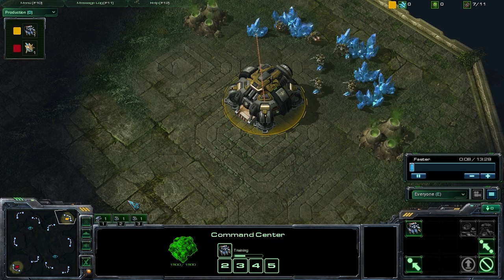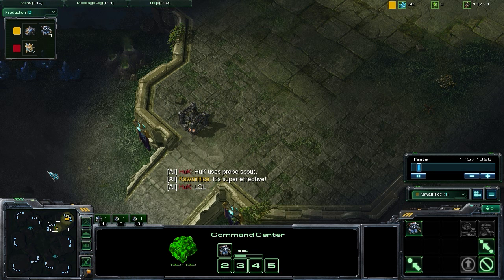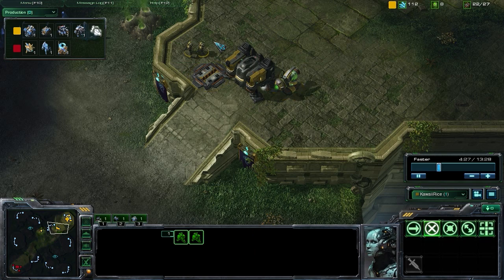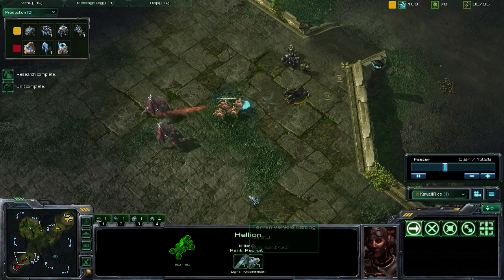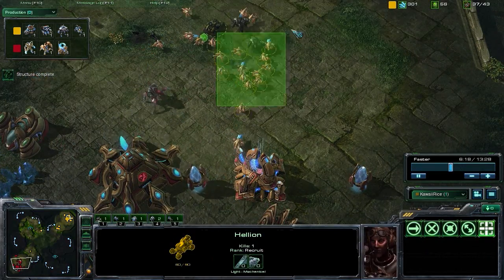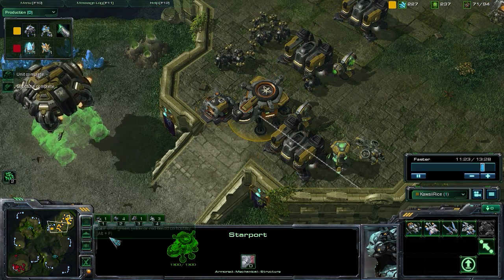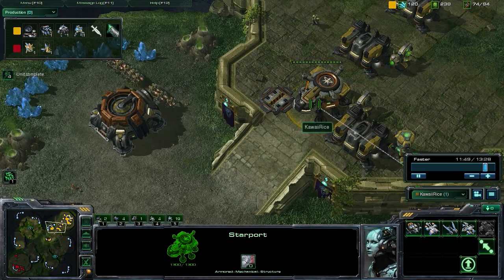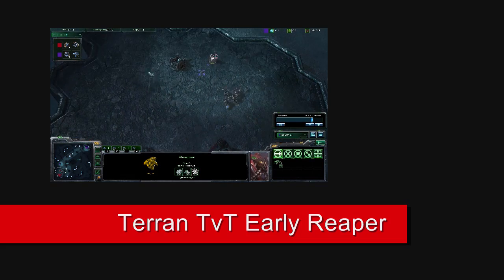StarCraft 2 - [T] Marauder Hellion Into MM Banshee - Strategy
Force StarCraft 2 Strategy presents: Terran Marauder Hellion Into MM Banshee

(12) Barracks
(13) Refinery
(17) Orbital Command
(18) Factory
(18) Tech Lab - Barracks
(22) Concussive Shell
(35) Refinery
(35) Starport

- To be most effective, Hellions require good micro. They die fast but have a high damage output against light units and are fast moving.

- Try to keep an eye out for the 'bendy light' of your opponents observer. If you can scan it and take it out with your Marines before they scout your Starport and Tech Lab you have a better chance of an effective Banshee harass.

- If you have been keeping up harassment and your opponent feels boxed into their base, you should be able to freely expand.